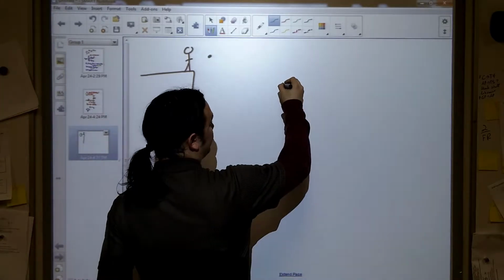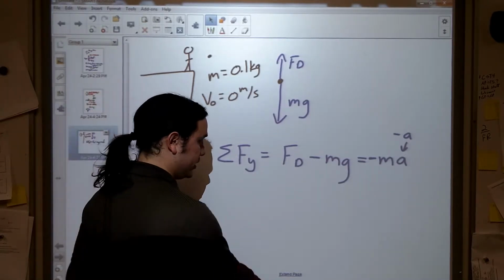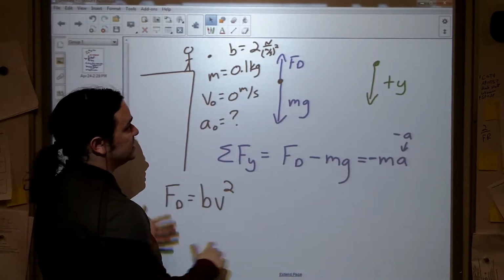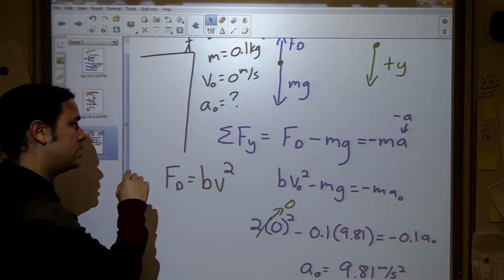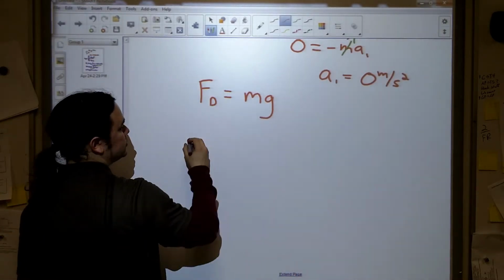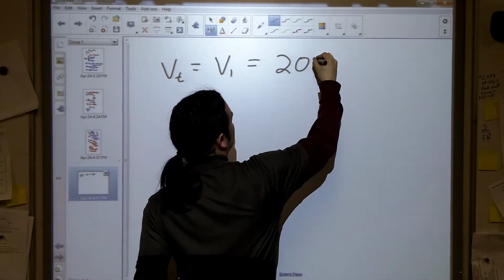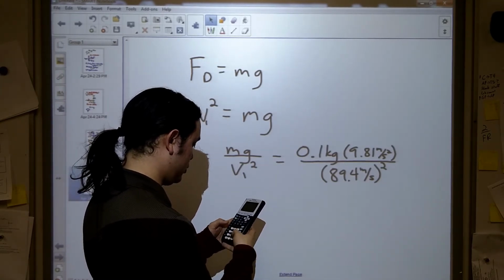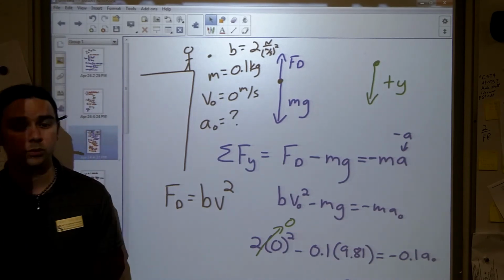Lesson CC02k2 - Drag Force Falling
This video solves the equations introduced in the earlier lesson.